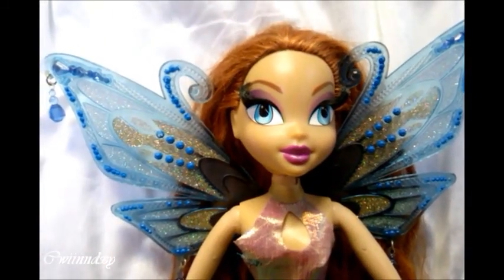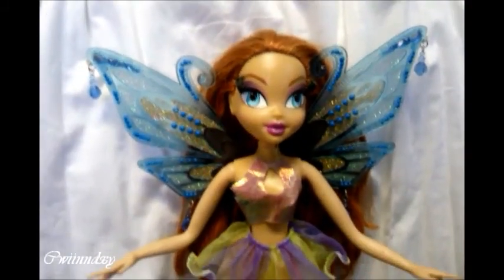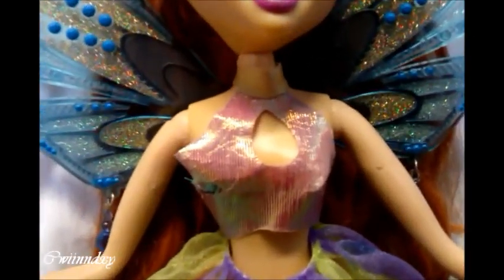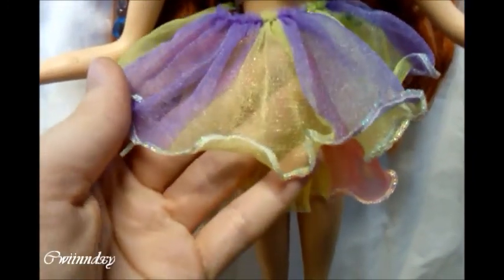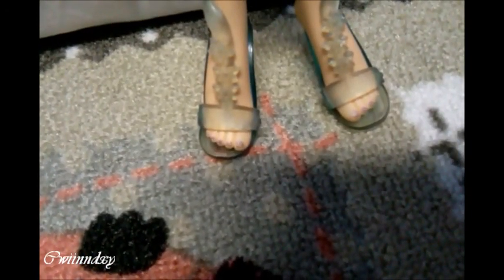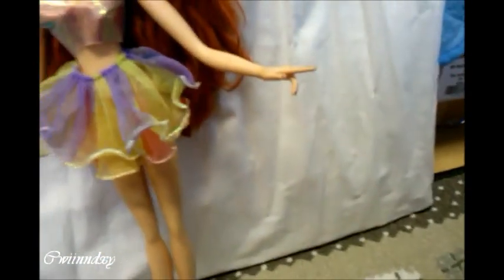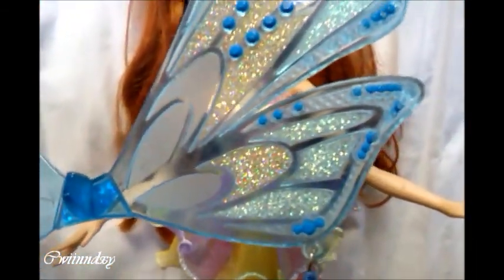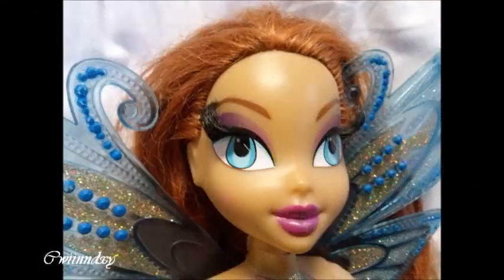Winx Club Bloom Enchantix Big Doll Review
Hy everyone! It's Saturday soooo a doll review! This time it is Bloom Enchantix but the big make-over version. I hope you enjoy! ;)